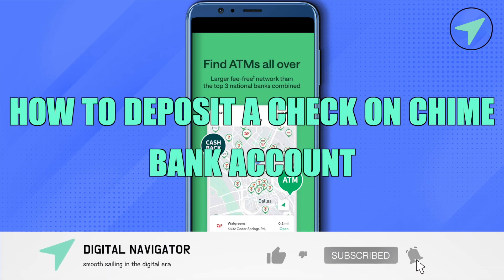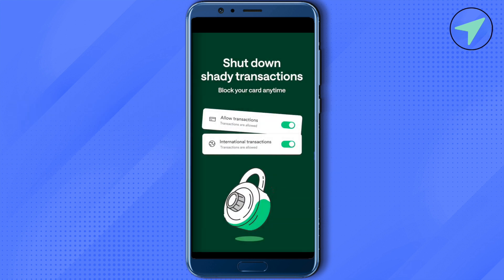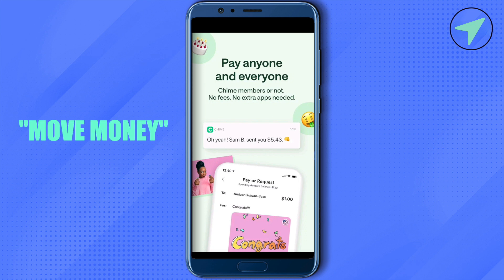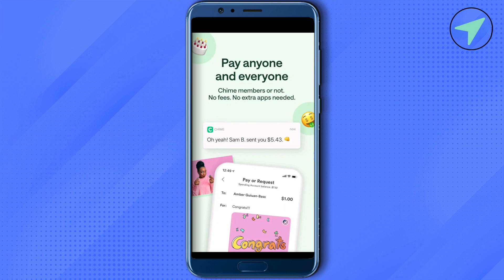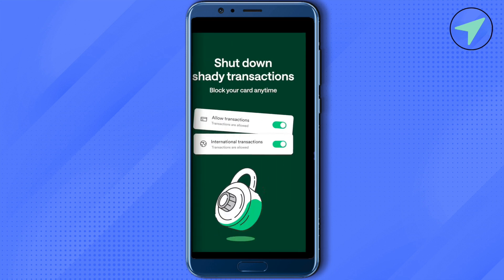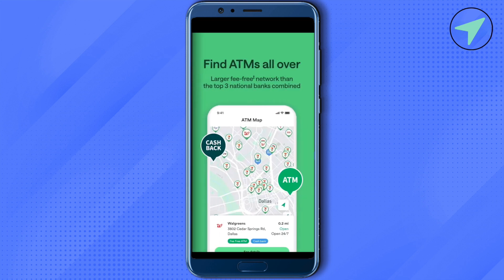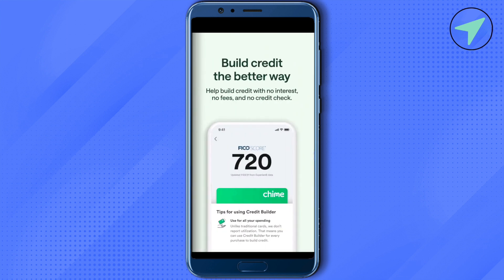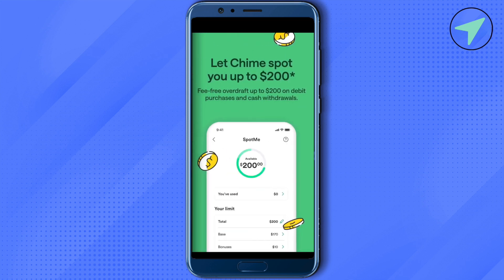How To Deposit A Check On Chime Bank Account (2025) Easy Tutorial